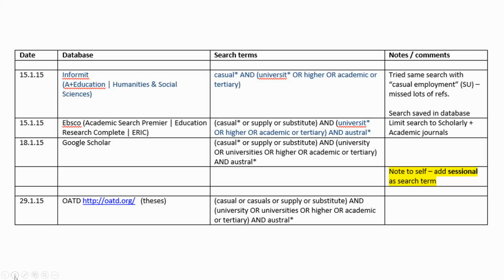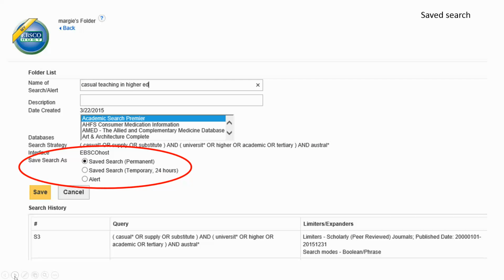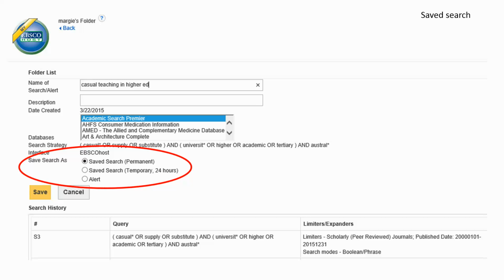Structured literature searching - Part 3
This clip is the third of 5 - where we provide hints and strategies for undertaking your literature searching in a structured and systematic way. In this clip we look at documenting and recording your search processes.
SCU Library. July 2016